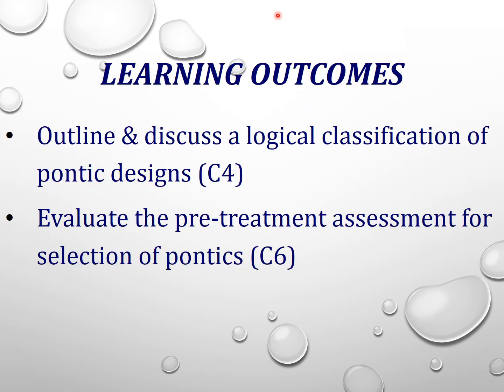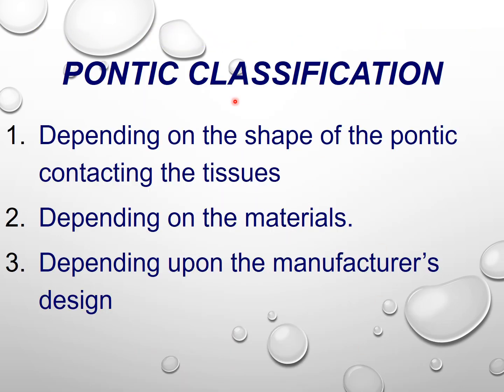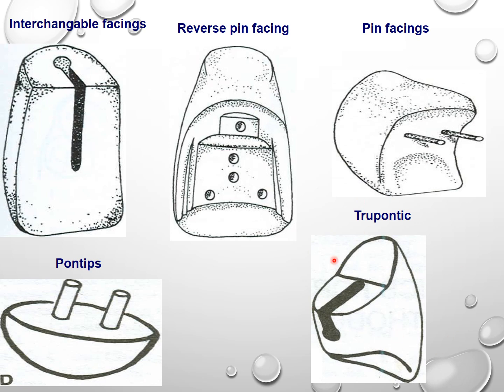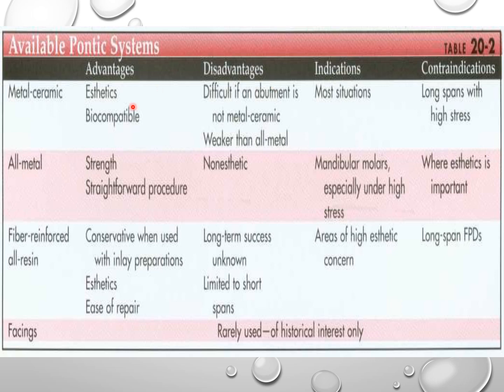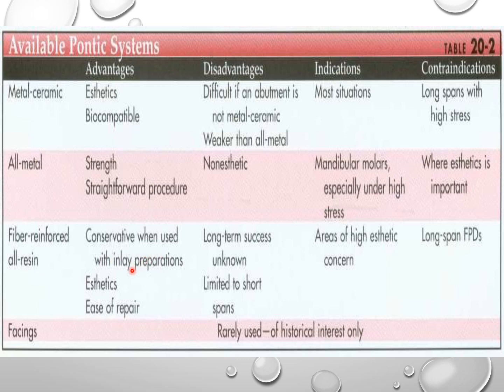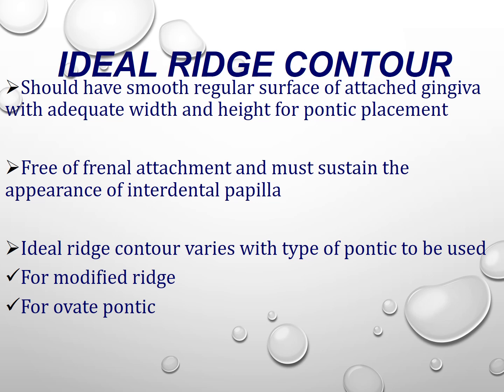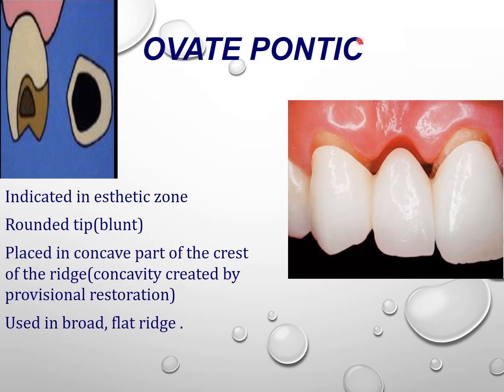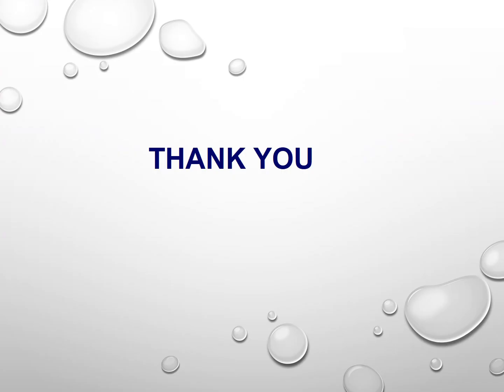PONTIC DESIGNS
Cl of 2023 (Yr.5)
Resto.2 (PROSTHETIC DENTISTRY LECTURE)
Date: 20/2/2023